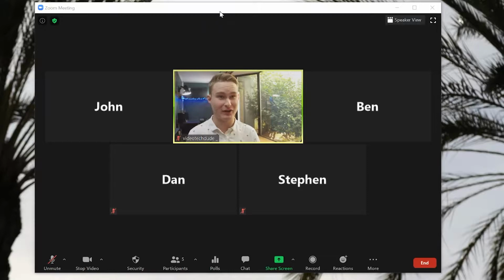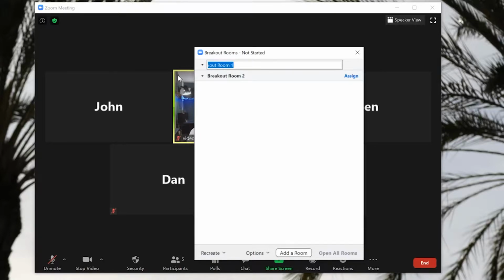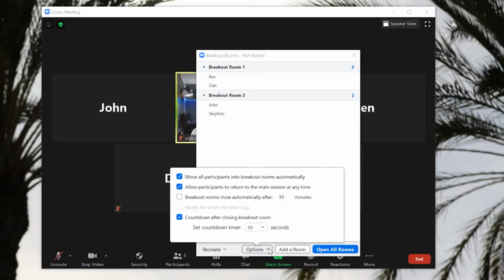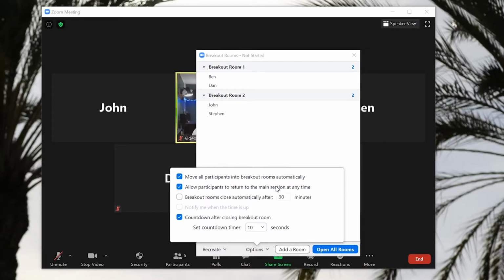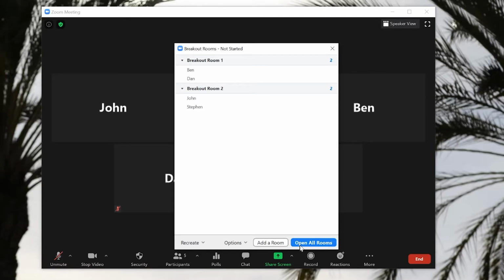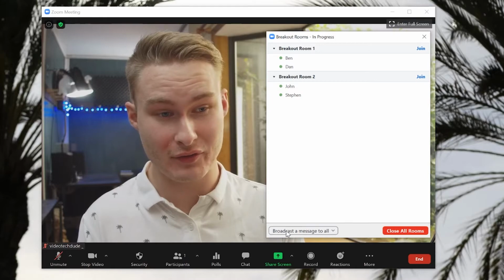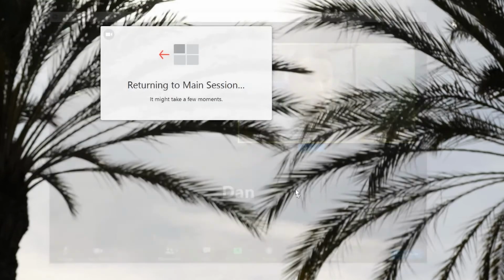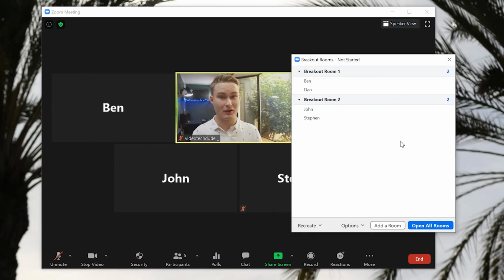How to Manage Breakout Rooms in Zoom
Here's a quick tutorial on how to become proficient in managing breakout rooms!